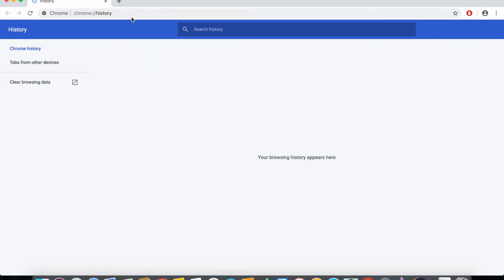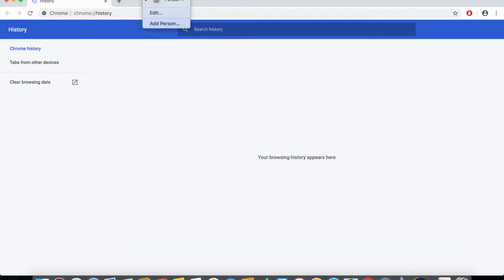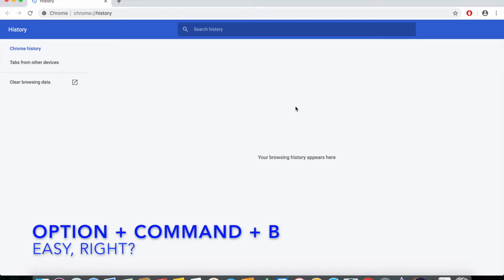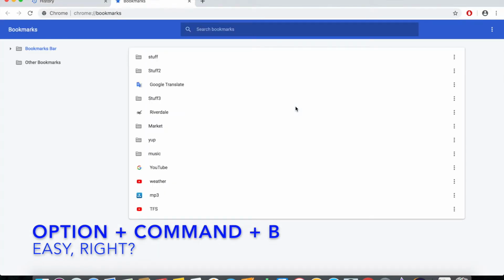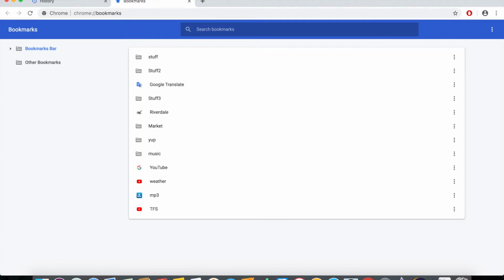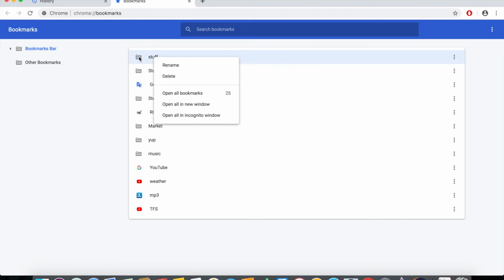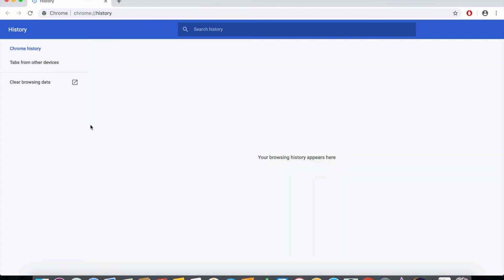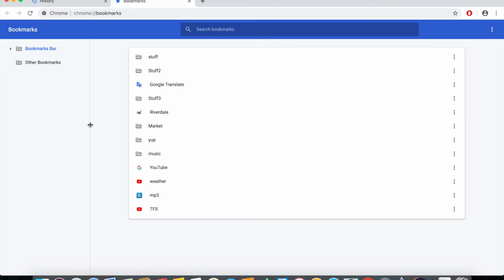HOW TO OPEN THE BOOKMARK MANAGER IN CHROME (MAC TUTORIAL)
In this tutorial I show you how to summonTHE BOOKMARK MANAGER IN CHROME located on a MAC. Enjoy!

Any question or comment, let me know. Thank you very much for watching my video!